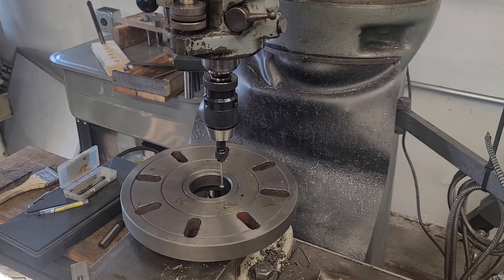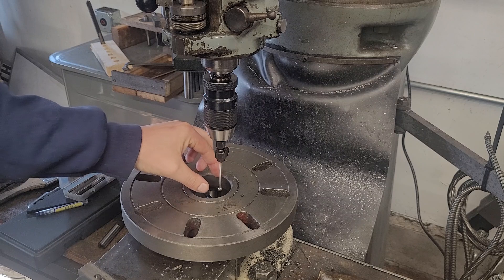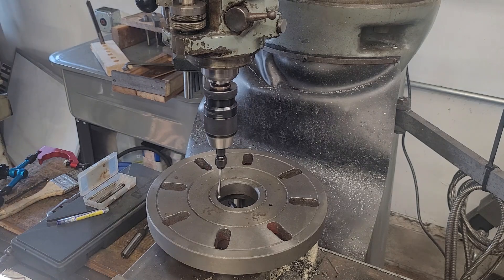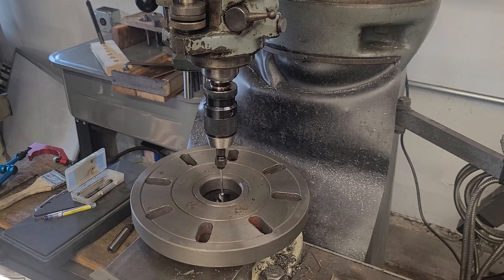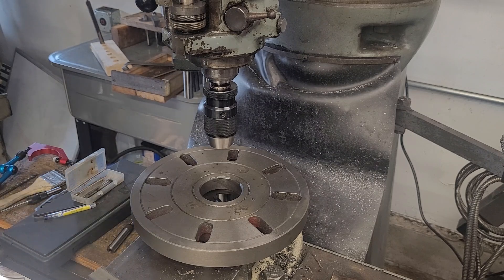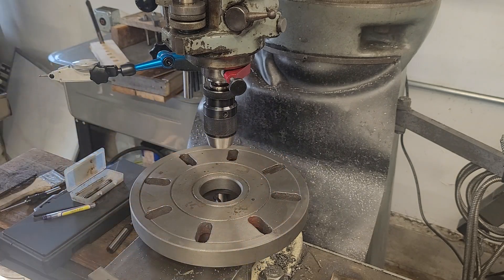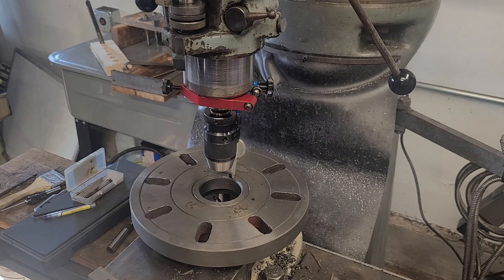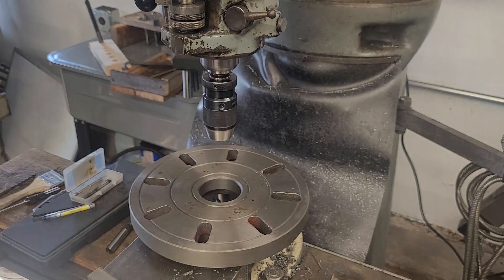Finding Center On a Milling Machine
How I use a Starrett Edge finder to find rough center or a part on a milling machine before using a dial test indicator to more precisely center the part. In my experience using an edge finder this way will get you within about 0.002 or 0.003 inches of center with som practice. for most work it is plenty precise.